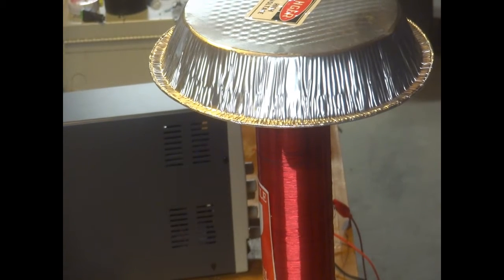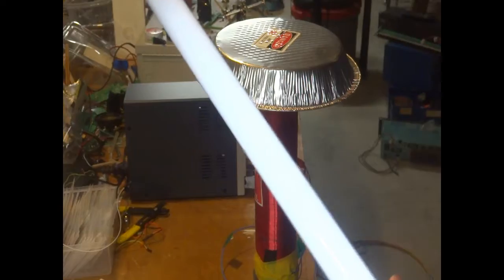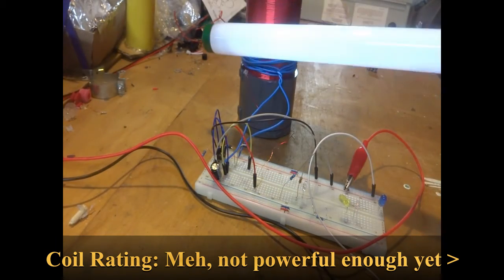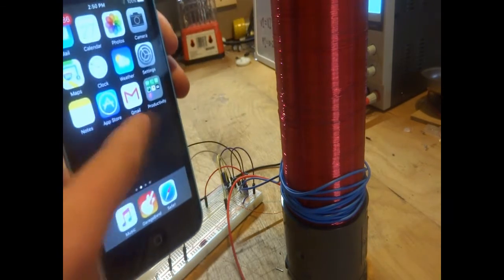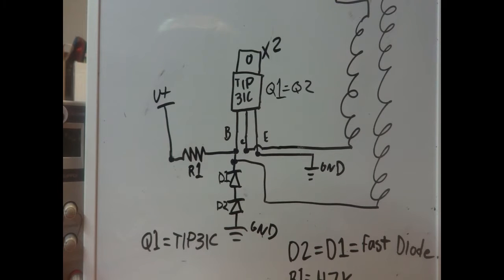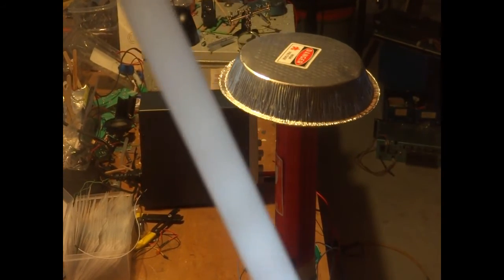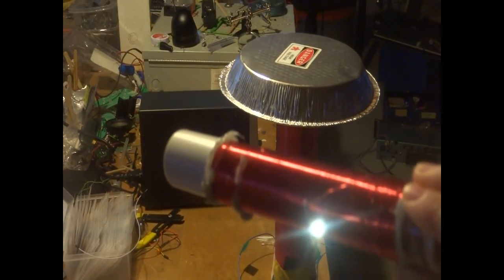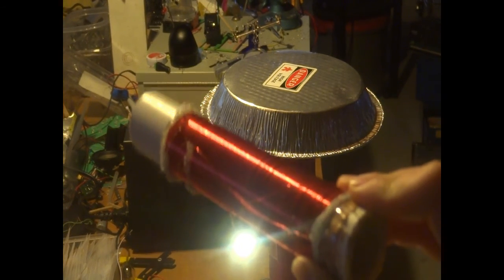Tesla Coil - SUPER STRONG - 𝐇𝐢𝐠𝐡 𝐕𝐨𝐥𝐭𝐚𝐠𝐞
𝐇𝐢𝐠𝐡 𝐕𝐨𝐥𝐭𝐚𝐠𝐞  𝐇𝐢𝐠𝐡 𝐕𝐨𝐥𝐭𝐚𝐠𝐞  𝐇𝐢𝐠𝐡 𝐕𝐨𝐥𝐭𝐚𝐠𝐞  𝐇𝐢𝐠𝐡 𝐕𝐨𝐥𝐭𝐚𝐠𝐞   𝐇𝐢𝐠𝐡 𝐕𝐨𝐥𝐭𝐚𝐠𝐞  𝐇𝐢𝐠𝐡 𝐕𝐨𝐥𝐭𝐚𝐠𝐞  𝐇𝐢𝐠𝐡 𝐕𝐨𝐥𝐭𝐚𝐠𝐞  𝐇𝐢𝐠𝐡 𝐕𝐨𝐥𝐭𝐚𝐠𝐞  𝐇𝐢𝐠𝐡 𝐕𝐨𝐥𝐭𝐚𝐠𝐞  𝐇𝐢𝐠𝐡 𝐕𝐨𝐥𝐭𝐚𝐠𝐞  𝐇𝐢𝐠𝐡 𝐕𝐨𝐥𝐭𝐚𝐠𝐞

WHO DOESN'T LOVE IT?

In this video, we will take a more detailed look at the tesla coil...